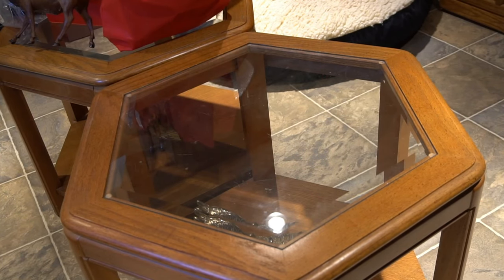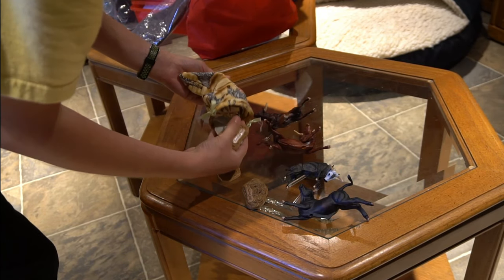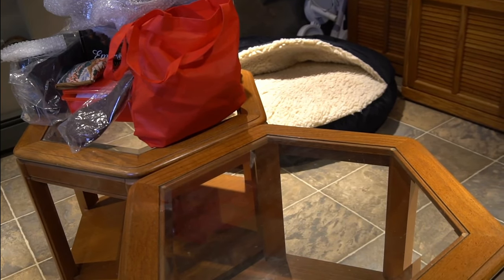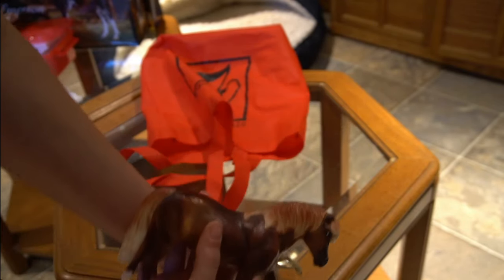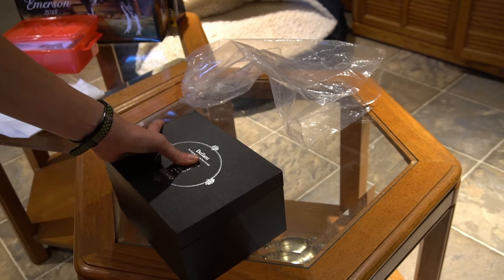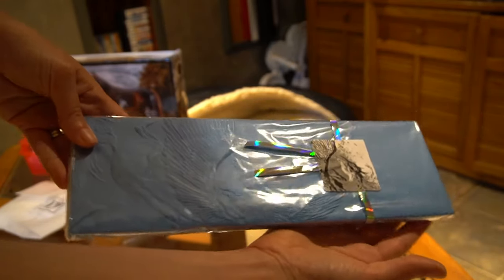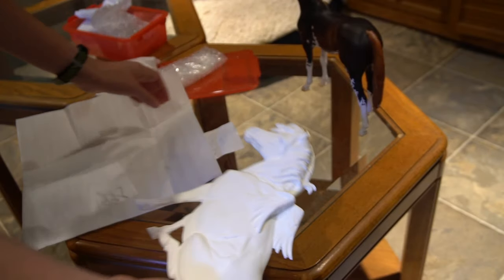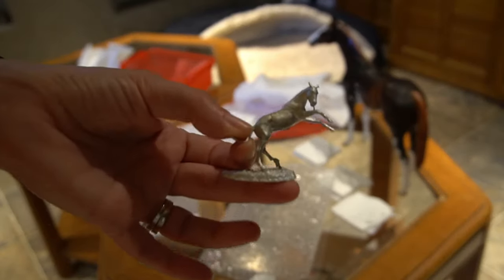2019 Breyerfest Loot Haul Video - Salute To Horse Heroes Unboxing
The moment you've been waiting for! The official 2019 Breyerfest Salute to Horse Heroes Loot video! Here are all the fun things I brought back with me from Breyerfest this year. One thing not in the video is the clinky Giraffe you hear me talk about (Mostly because he was in the process of being repaired). You can see him in this video here though